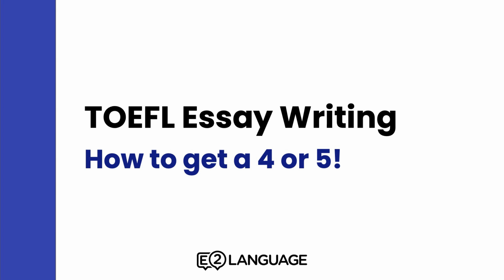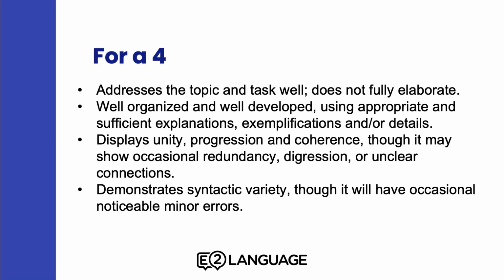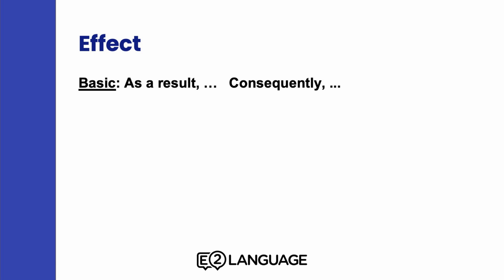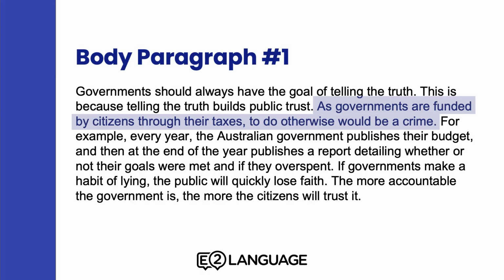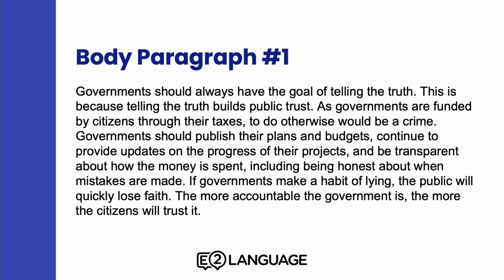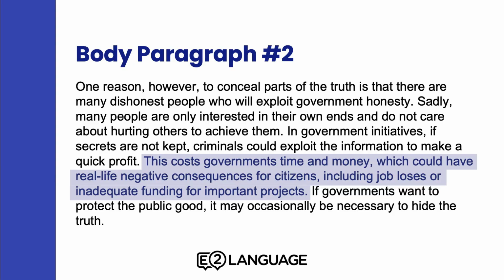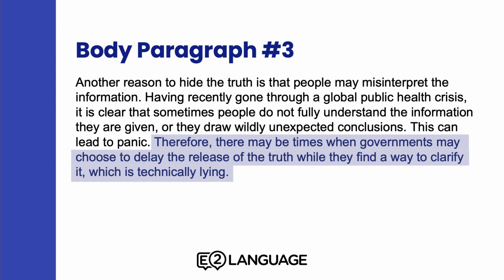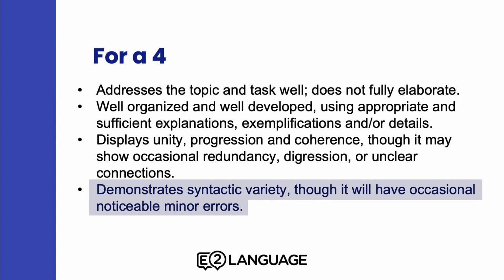How to Extend your Ideas in TOEFL Writing!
Join Expert E2 TOEFL Teacher Mark as he explains the best ways to extend your ideas in the body paragraphs of TOEFL Writing Essays.

Do you want to learn English?